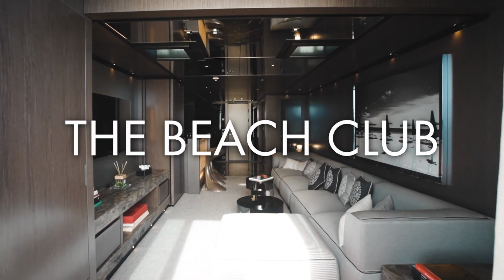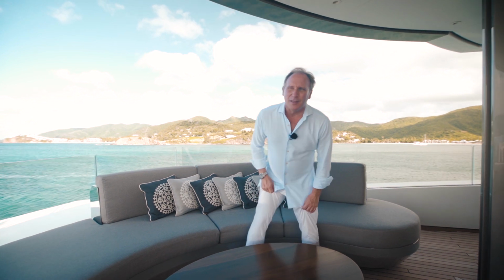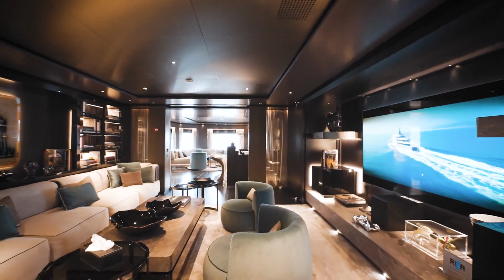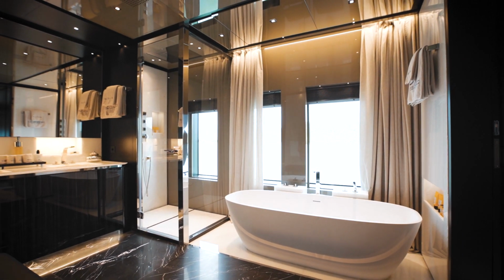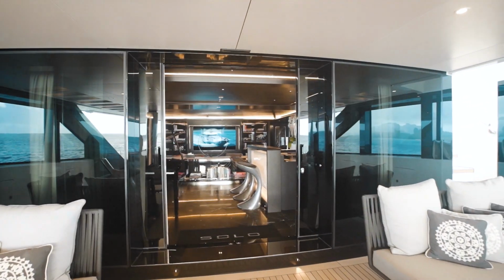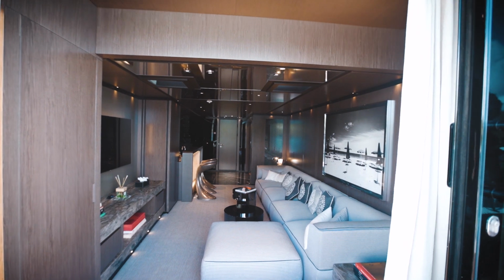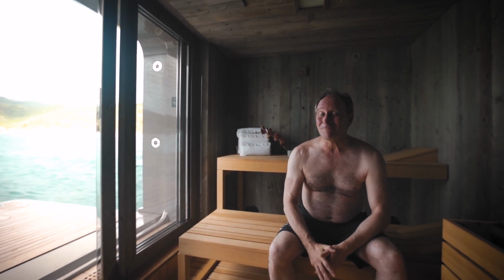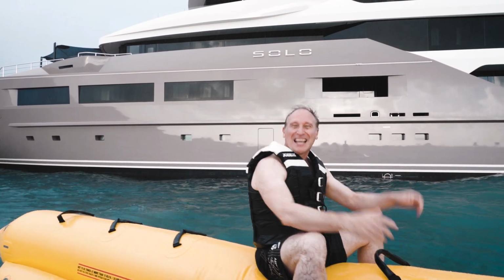Amazing Superyacht Walkthrough — SOLO 236'(72m) Tankoa Yacht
Tankoa’s 236-foot (72m) award-winning superyacht SOLO is beyond exceptional.

00:55 SOLO Superyacht Walkthrough Overview
02:08 Design Overview
02:43 Main Deck
04:05 Owner's Deck
06:00 Helipad
06:33 Upper Deck
07:52 Engine Room
08:25 Below Deck - Beach Club, Gym, Sauna
09:59 Tenders & Toys

Taking home trophies such as Most Efficient Yacht from World Yachts Trophies 2018, The Game Changer Award and finalist status in the Best Exterior Styling Motor Yachts 60m and Above, Best Interior Design Motor Yachts 500GT and Above and Best Ecological Design and Operation Innovation Award categories from the Boat International Design & Innovation Awards 2019 and a nomination in the Displacement Motor Yachts between 500GT and 1,999GT category at the World Superyacht Awards 2019, she is no stranger to the podium.

Designed by Francesco Paszkowski and built by Tankoa, SOLO is the optimum combination of luxury and performance. Her interior was conceptualized by Margherita Casprini, welcoming 12 guests in six lavish staterooms. Her covetable master suite not only offers 180-degree views from the king-size bed, but it also is a private haven with a study and a terrace with sunbed and a Jacuzzi. The yacht’s additional accommodations include a spacious VIP, two doubles and two convertible twin staterooms. All staterooms are en-suite and offer incredible amenities that speak to the grandeur of the yacht.

The interior style leaves nothing to be desired. Absolutely stunning from floor to ceiling, the interior spaces flow beautifully thanks to an open-concept layout and contemporary furnishings. Exquisite artwork further enhances SOLO’s unique interior. An elevator that accesses the lower, main, upper, owner and sun decks allows guests to easily move about the yacht.

Not to be outdone, the outdoor spaces aboard the yacht are equally as striking. A continuous flow from indoors to out was an important design concept that was carried out throughout the yacht. The expansive beach club features a lounge, including a bar, a sauna with a fold-out terrace, a hammam and a shower. It is an ideal place to visit after a trip to the yacht’s wellness center that offers a full suite of workout equipment and a massage room. The yacht’s main deck offers a six-meter infinity pool complete with space for lounging in the sunshine. A Jacuzzi and a touch-and-go helipad — which can be converted into a dance floor — are found aft of the skylounge. The yacht’s sundeck is the prime spot for soaking in the rays and enjoying views of any port of call. Dine alfresco aft on the upper deck or main salon or enjoy formal dining indoors aboard SOLO.